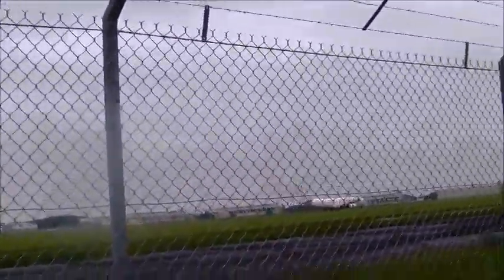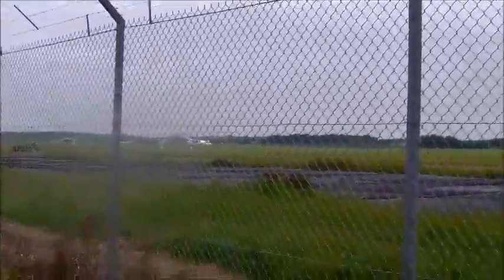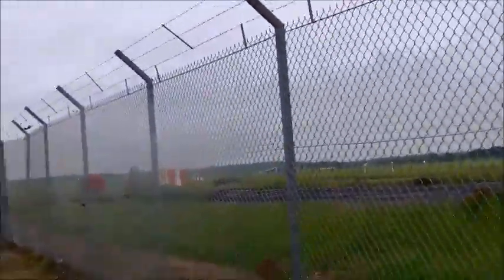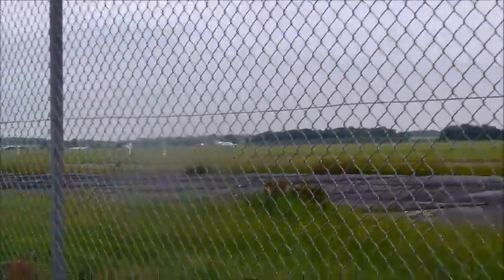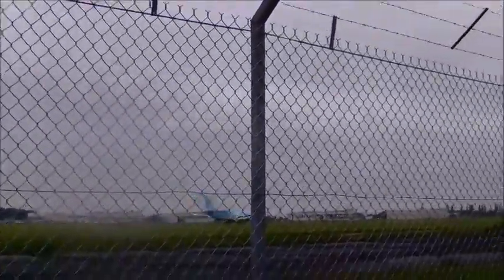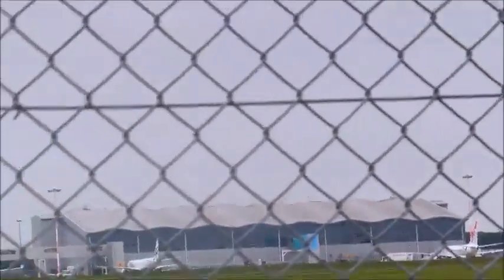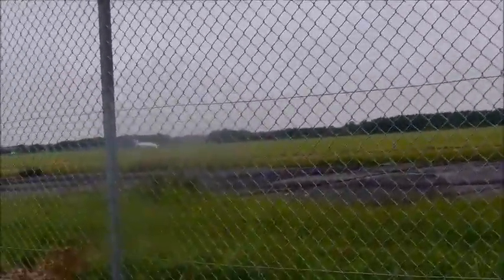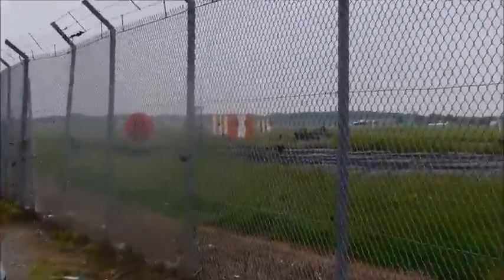Landings and Takeoffs at Doncaster Robin Hood Airport (03/06/16)